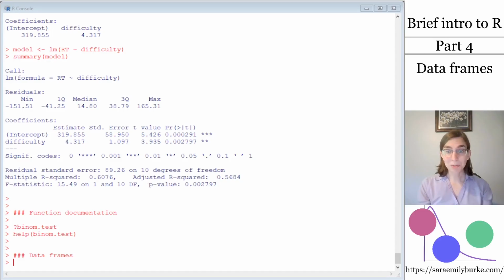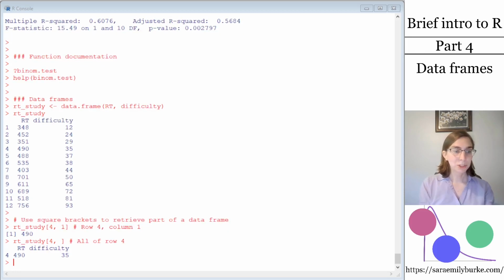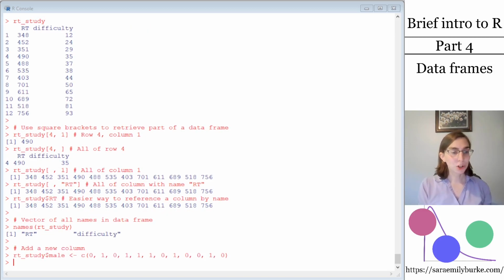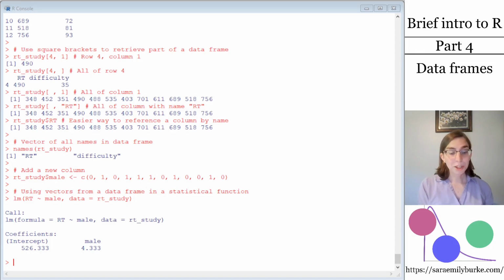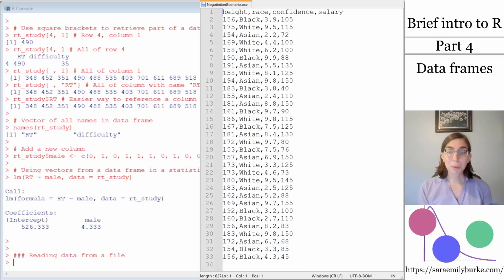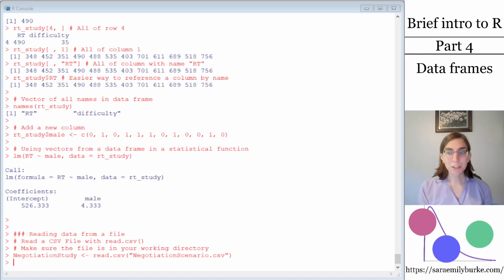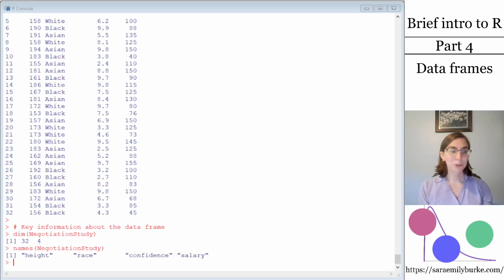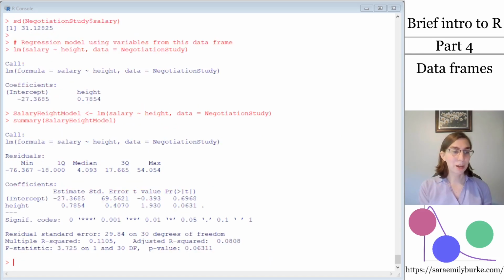Brief intro to R, part 4 of 7: Data frames